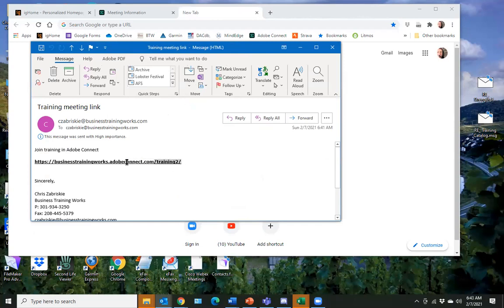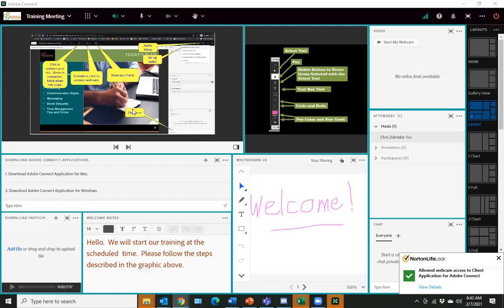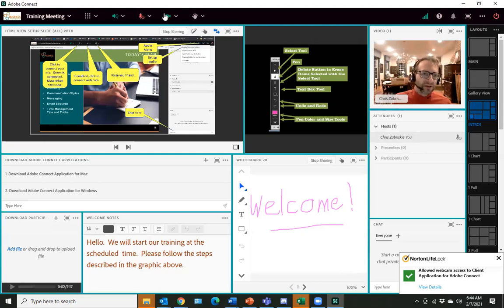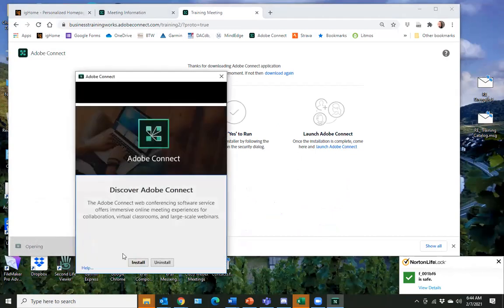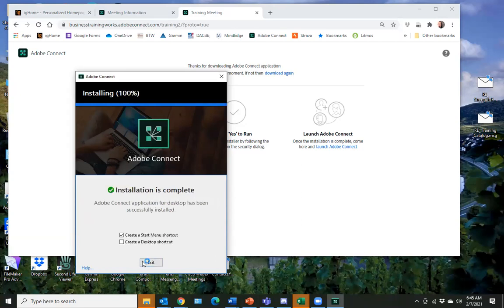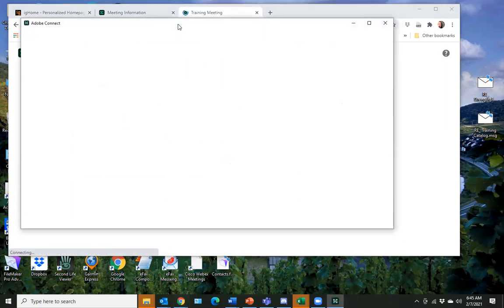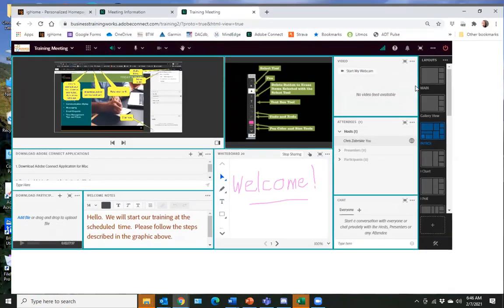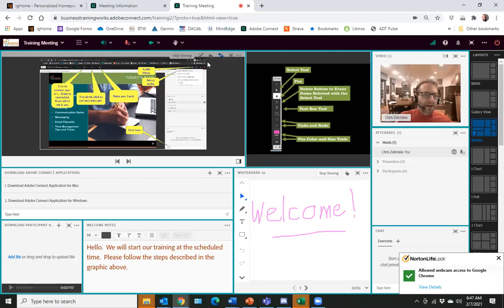Joining an Adobe Connect Training Session